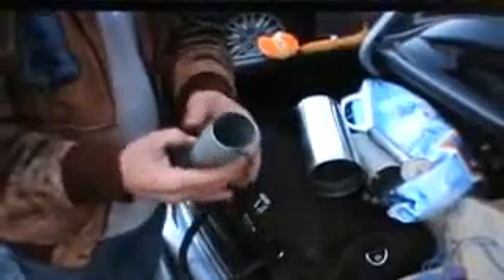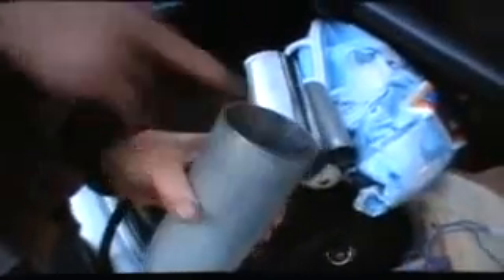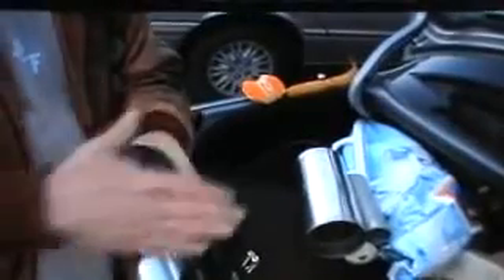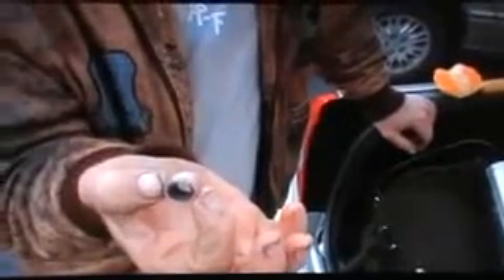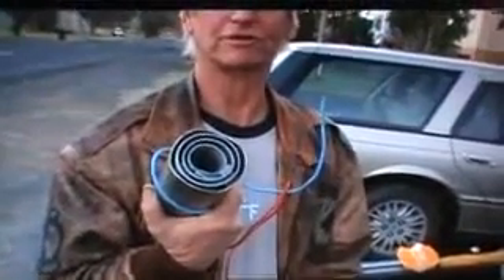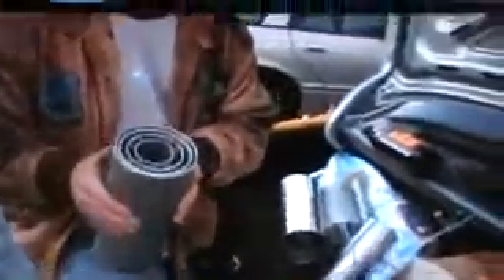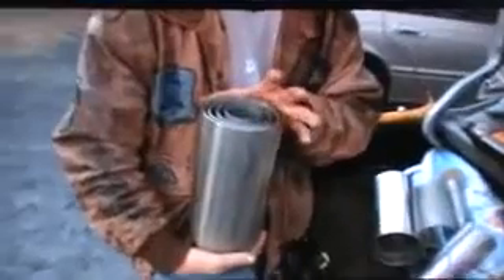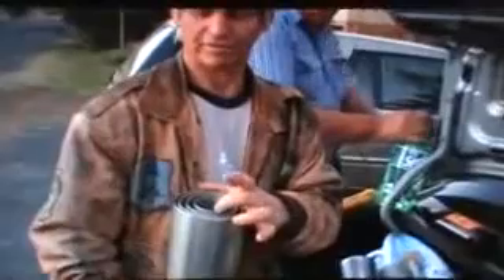joe cell talks 9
Joe is self educated backyard inventor who has an intuitive feel for what he does. Wanting to produce hydrogen to run his car he figured out something that is quite different and claims that through his process he can tune the harmonics of his cell to maximize the extraction of the hydrogen.